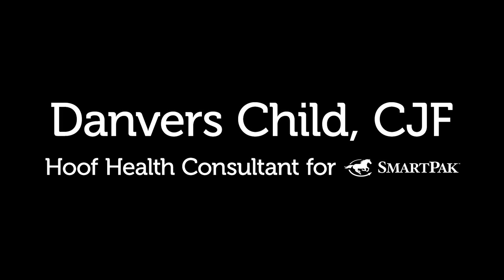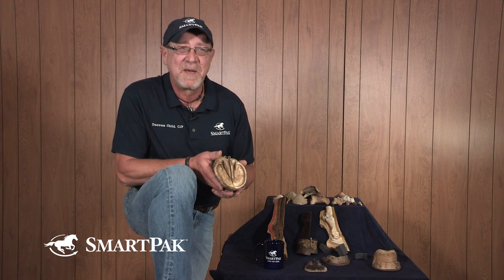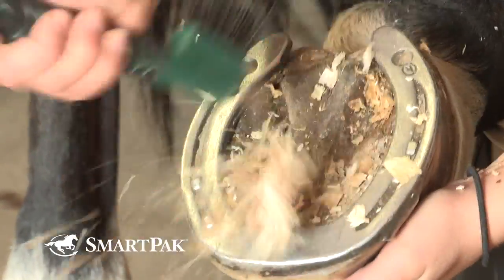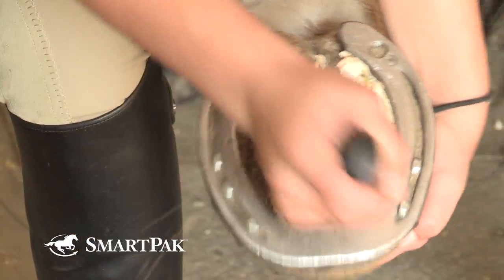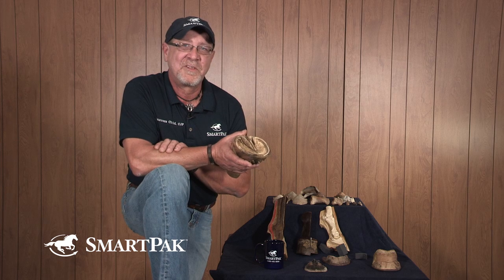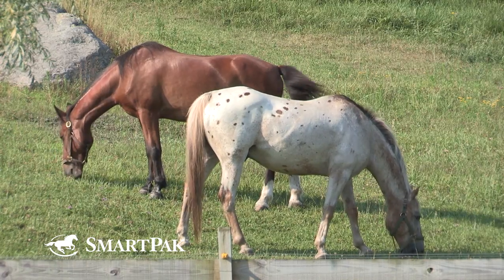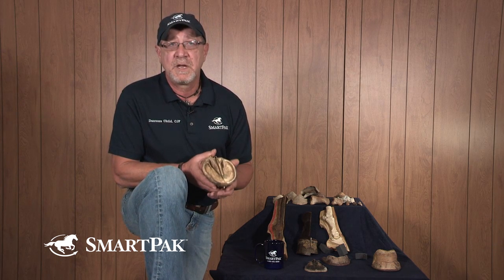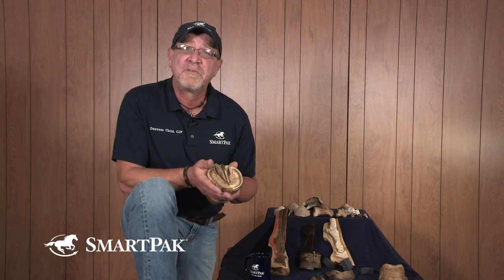Thrush: Signs and Remedies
SmartPak's Hoof Health Consultant, Danvers Child, CJF, walks you through thrush in the horse's hoof, from signs to remedies. We'll help you understand what thrush looks like in horses, what causes it, how it's treated, and any prevention practices you can put in place.